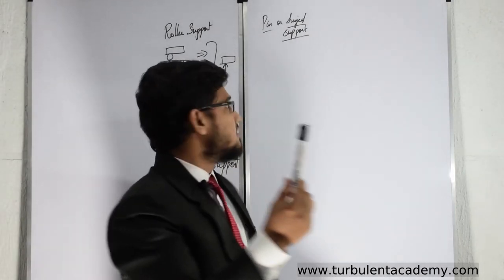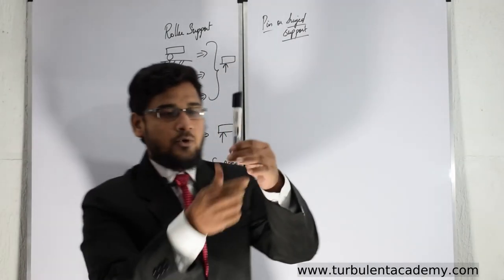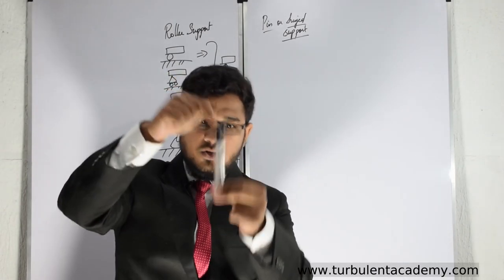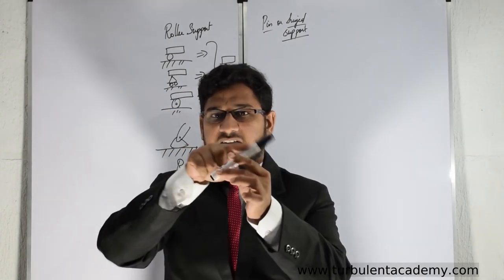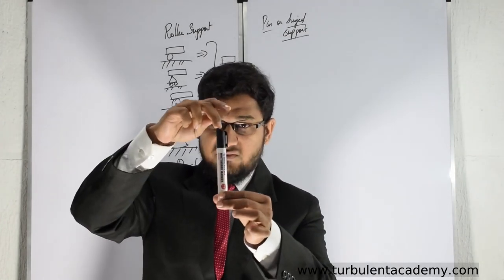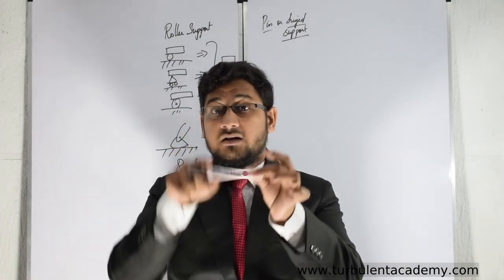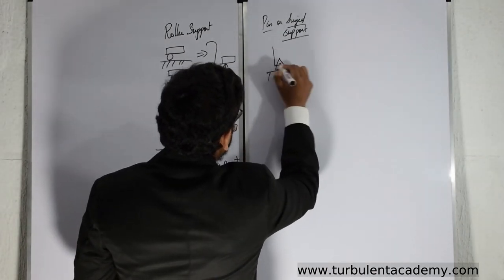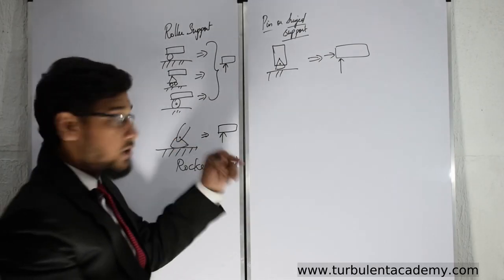PRACTICAL DEMO ON PIN JOINT - S2 - TURBULENT SNIPPETS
This kind of teaching you might not have seen before...

Here is a small snippet from our tutorials in which our chief faculty explains PIN joint in his practical demo. Understand the concept of engineering in practical and fun way.

Download our free
1. TURBULENT ACADEMY - ENGINEERING MECHANICS PDF
2. SECRET TO SCORE 45 MARKS IN GATE MECHANICAL ENGINEERING
3. 360 DEGREE BENEFITS OF QUALIFYING GATE EXAM

for FREE in this below link